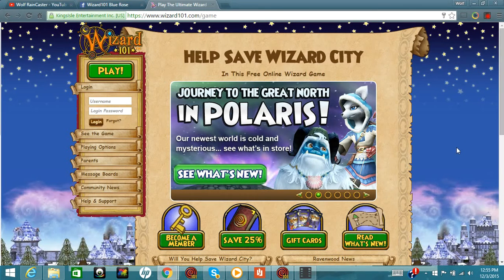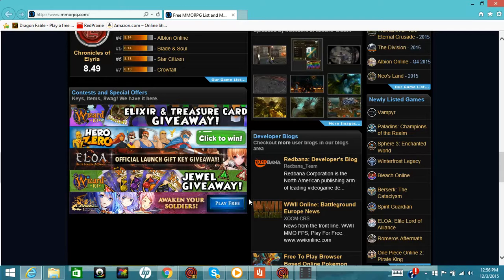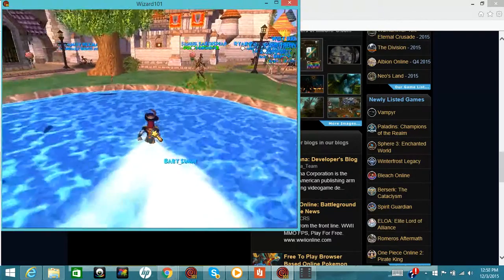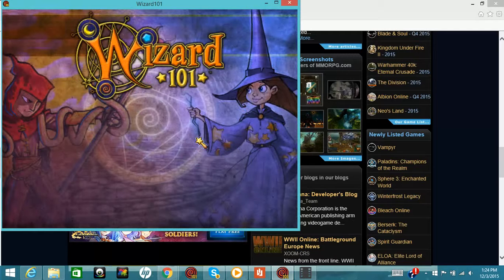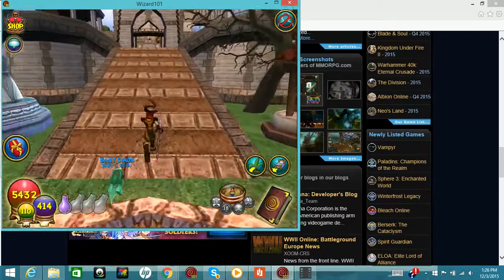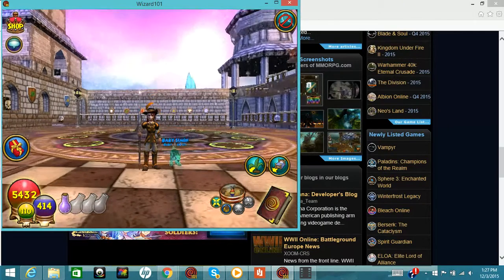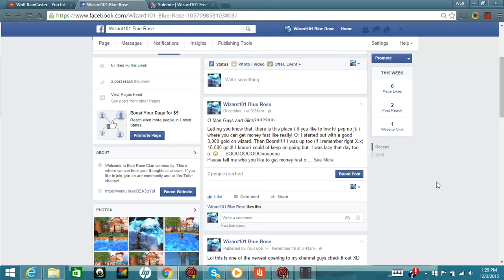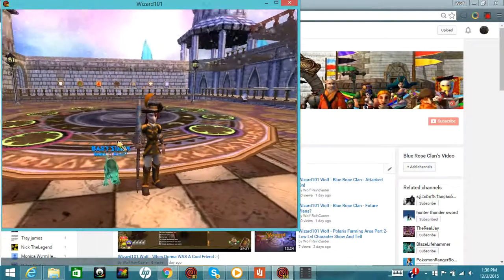Wizard101 Wolf - 12 Days Of Yuletide And More!